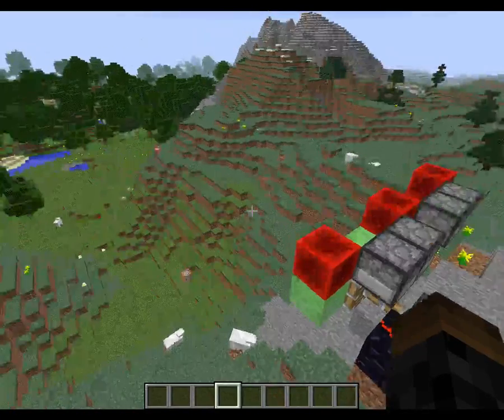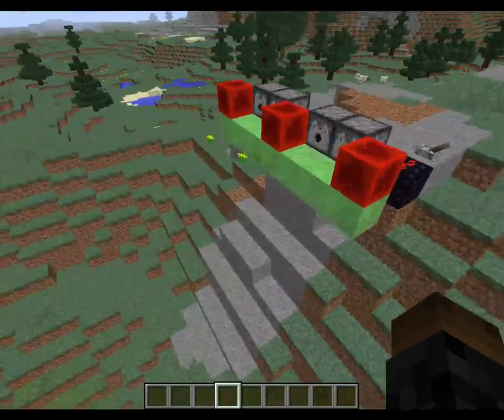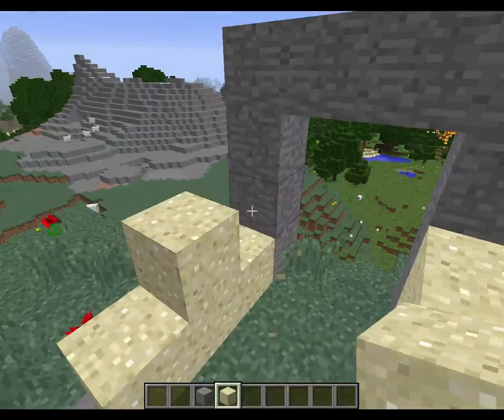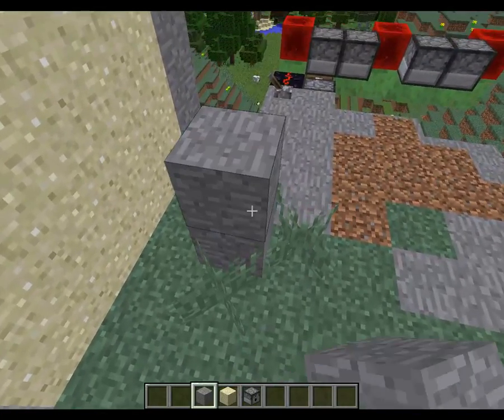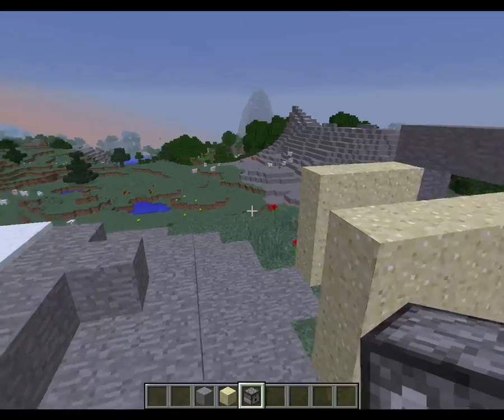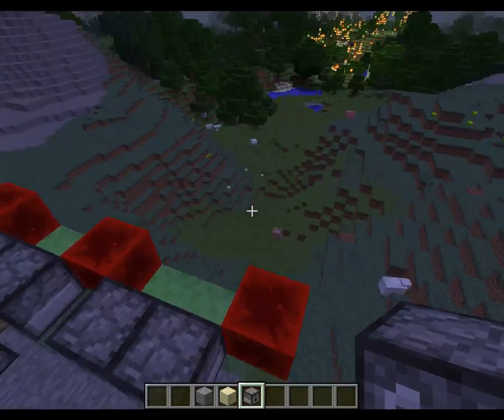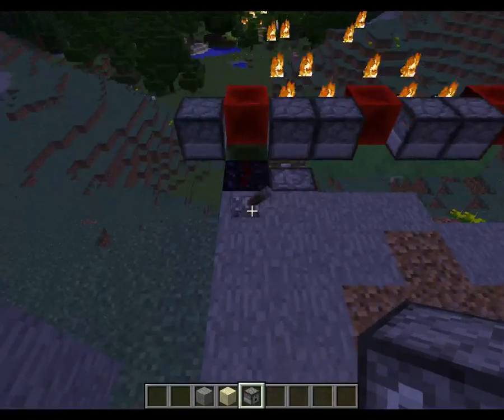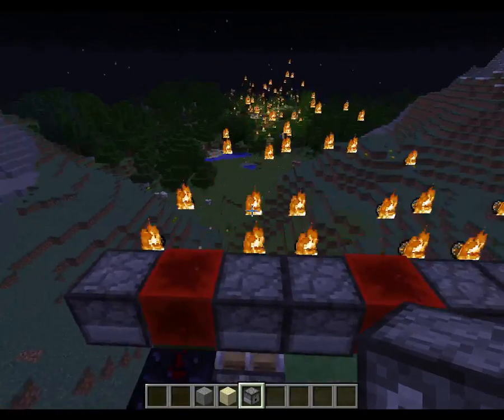Playing with Fire! - Goofing around in a 1.10 test world